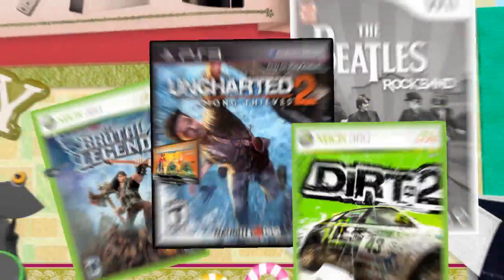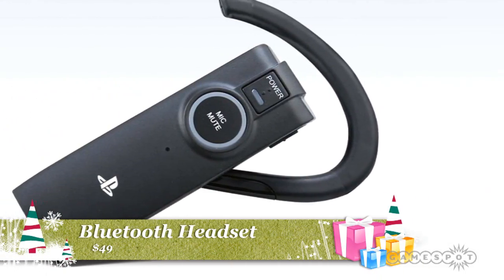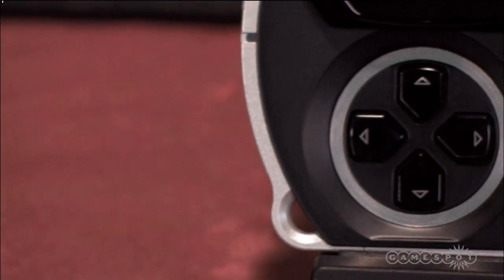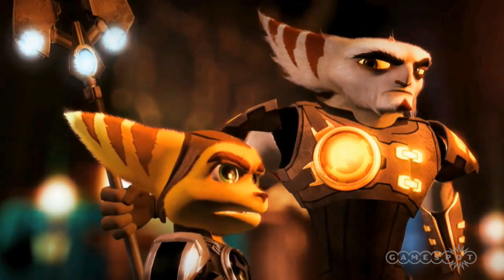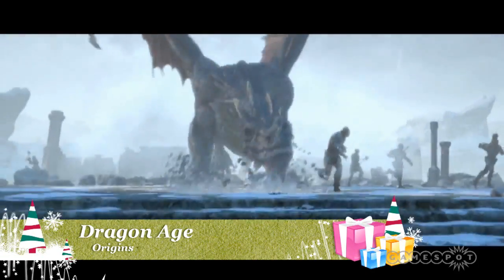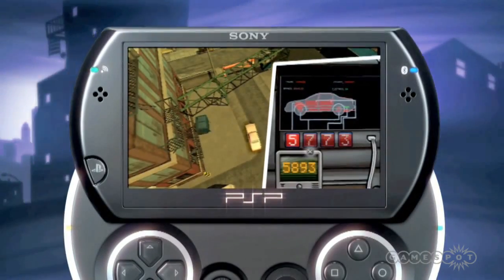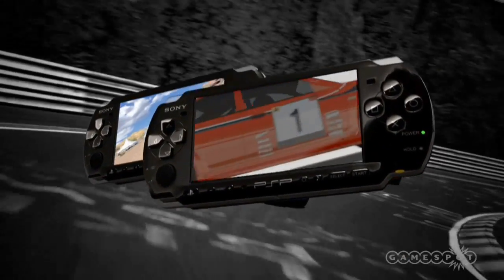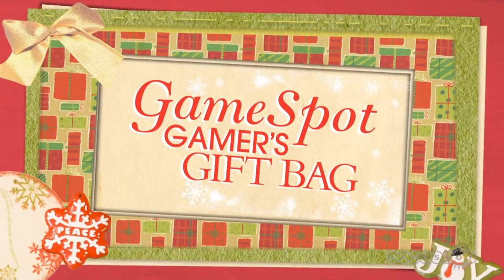GameSpot's Gamer's Gift Bag: PS3 and PSP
We have everything you need to know about Sony's holiday gaming lineup this season.